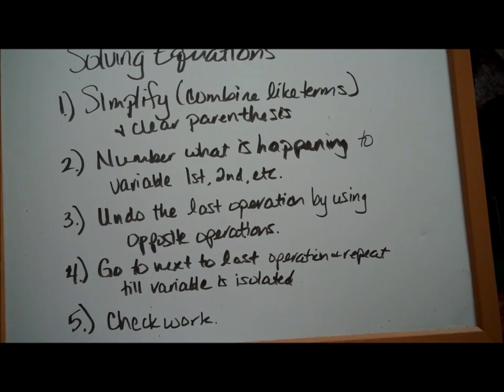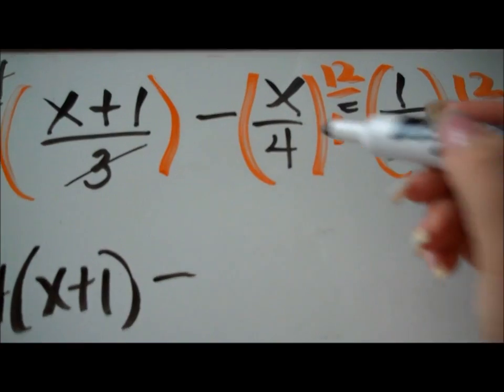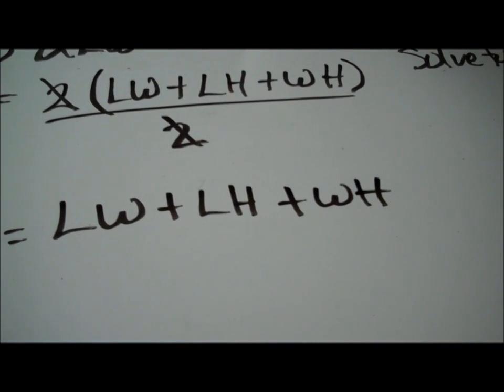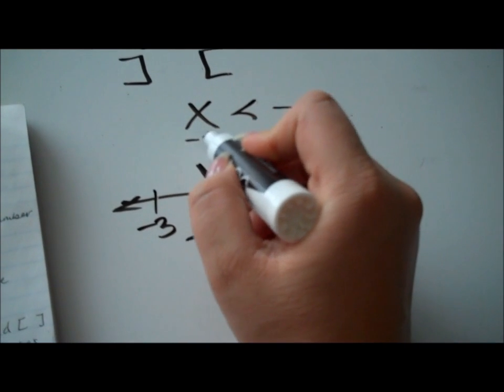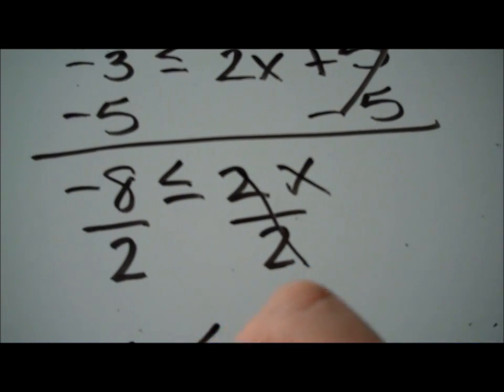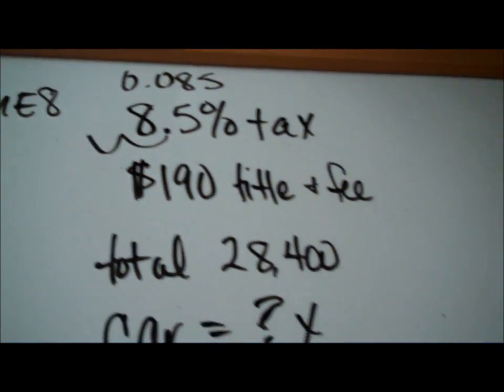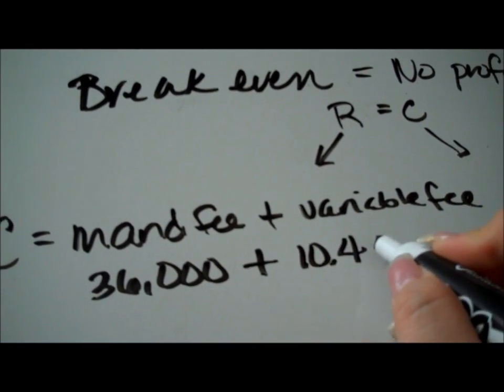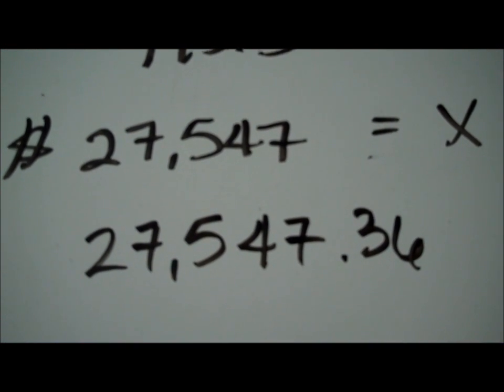Math 143 Sectin1.1